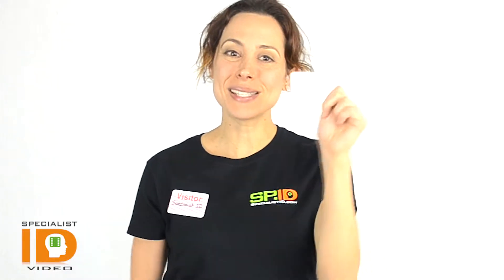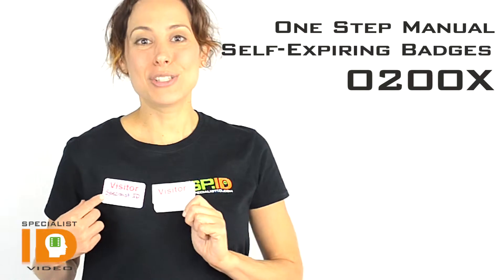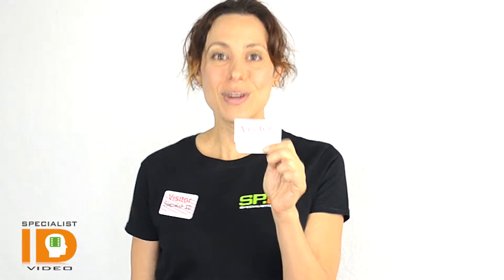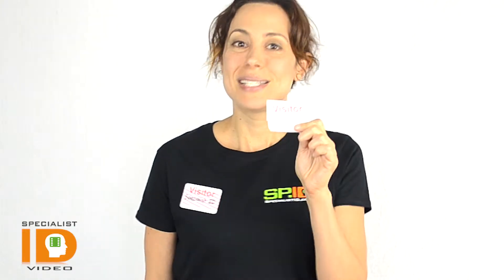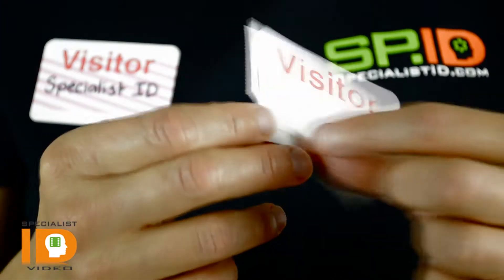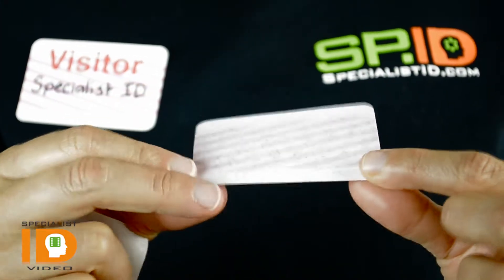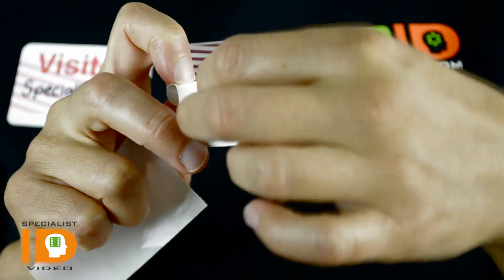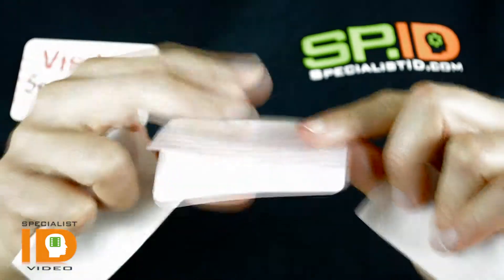One Step Manual Self-Expiring Badges by Specialist ID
Identify the individuals that enter your facility by providing proper ID and increase safety precautions with our one step manual self-expiring badges.

Part Numbers: Visitor 02003, Temporary 02004, Contractor 02005, Vendor 02007